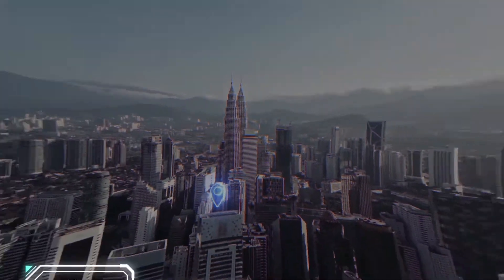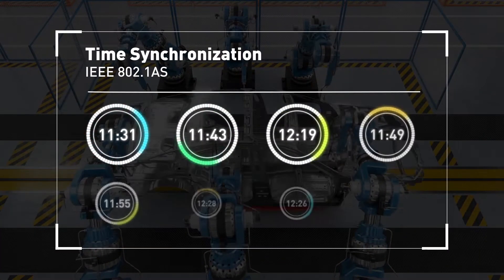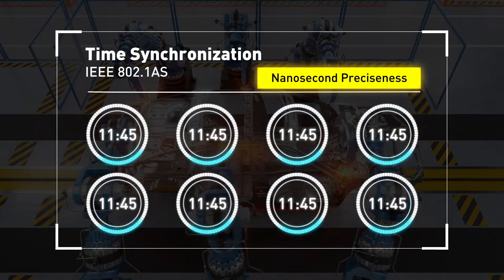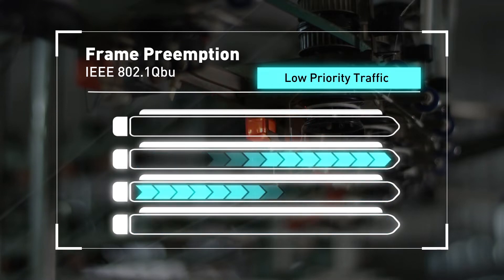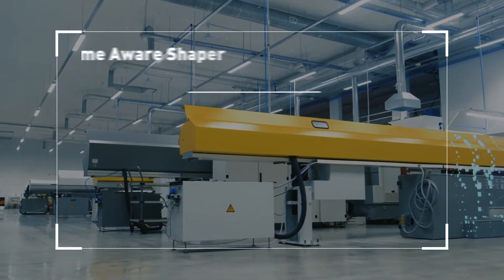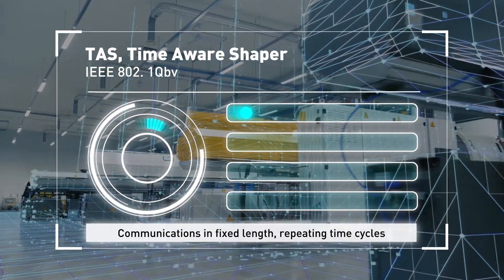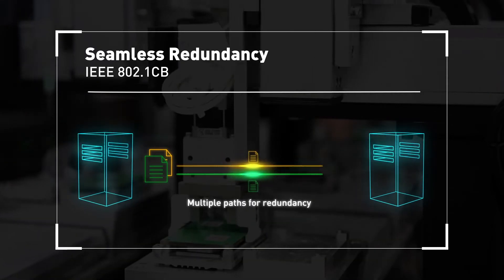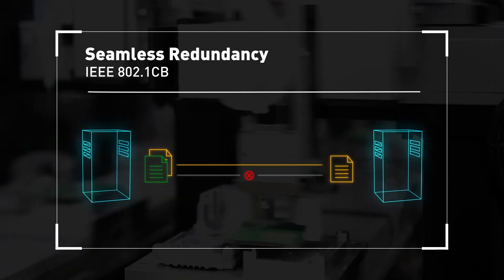[Technology] What is Time-Sensitive Networking (TSN), Intelligent Connectivity, Advantech(EN)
The Internet of Things effect has made deterministic communication more critical to industries such as automotive, manufacturing, utilities and more. Providing a means for determinism over standard Ethernet enables true real-time communication. That’s why we need time sensitive networking.

Four classic features and benefit that TSN can bring us are:
Time synchronization
Frame preemption
Time aware shaper, and
Seamless redundancy